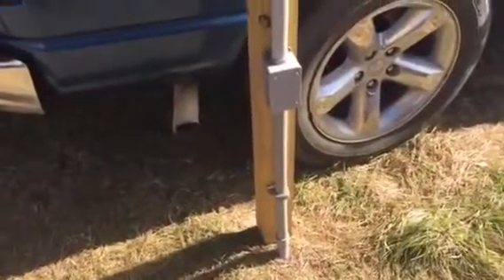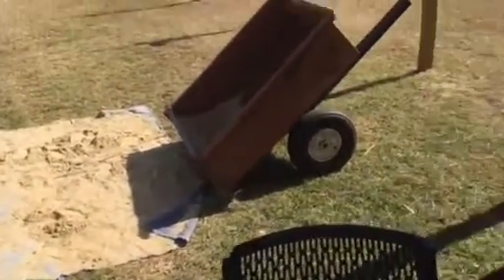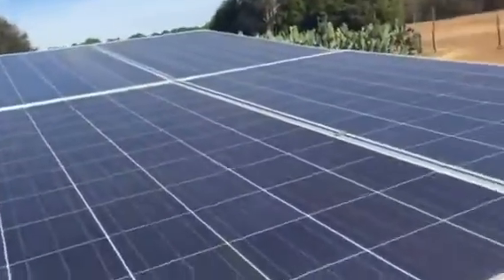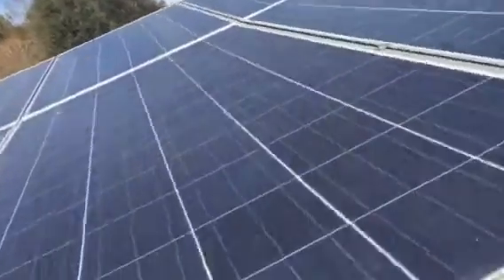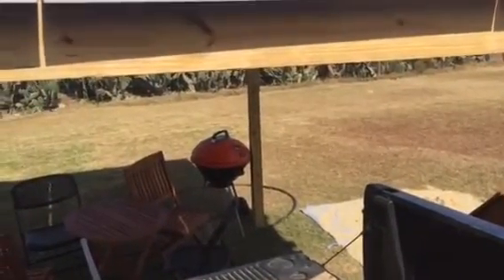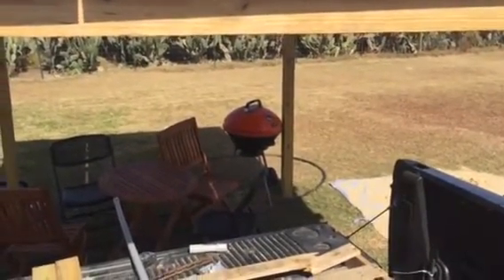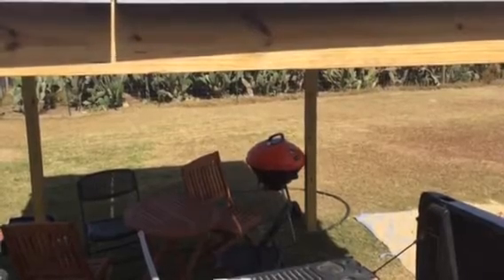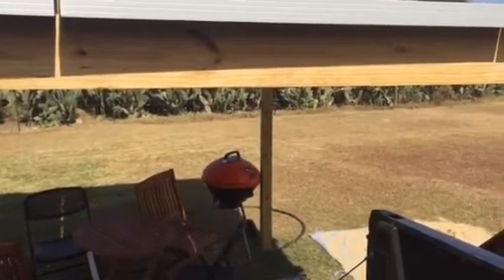Off Grid Update quick chat How to produce enough power for winter 1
Phone died during filming, I will attempt to combine videos for you.

Quick chat before out projects today. We will be showing our off grid setup and assembling some air heaters as well as water heaters at home. Follow along as well as share. Thanks

Any amount helps to fund some of the procurement costs for a DIY POWER WALL CHANNEL

100% Solar power is what i wanted. I did it. My home is powered 24 / 7 / 365 days a year from the sun. Solar during the day and of a night i run off the stored sunshine in my 35 kWh Battery bank.

Please feel free to enjoy my Off-Grid system as well as my many How to videos.

Remember if the power go's Out Then only the people that Prepared will have Power and Lights. And because of the cost. They have just enough for there needs. NOT YOURS.